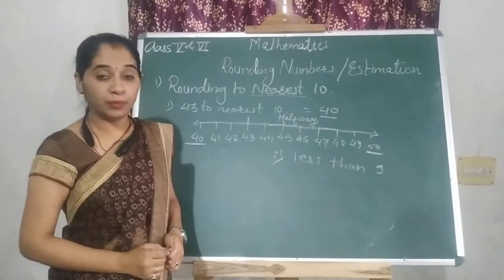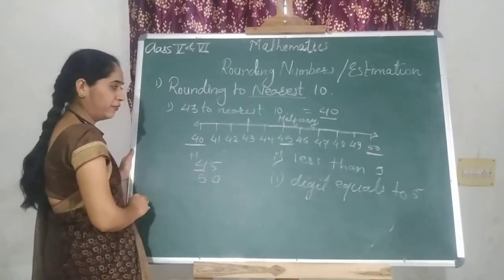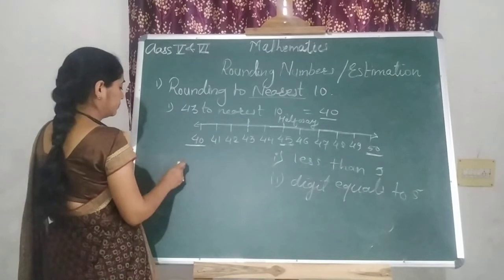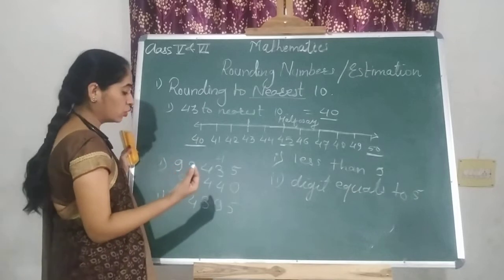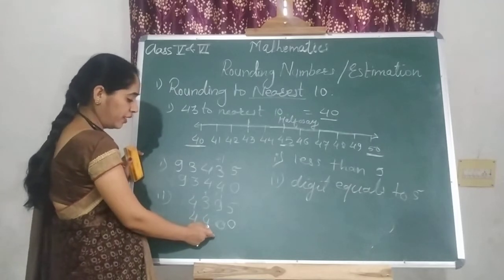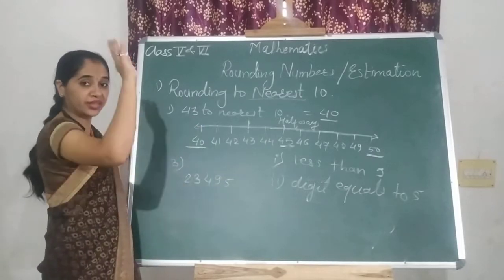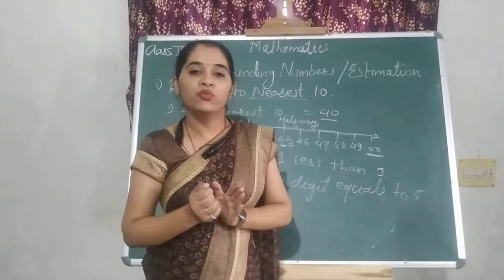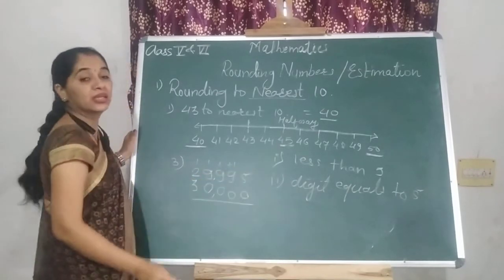CBSE:Class 5th &6th:Mathematics:Rounding Numbers: nearest Hundreds